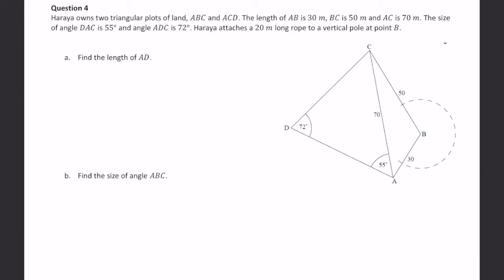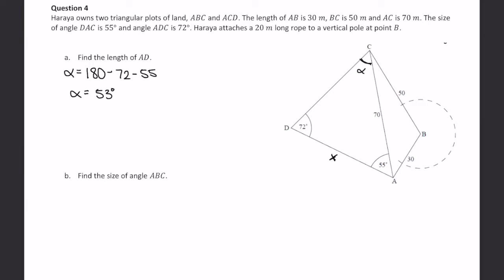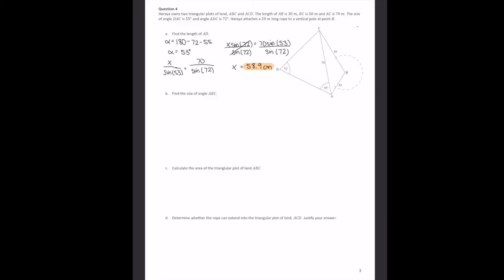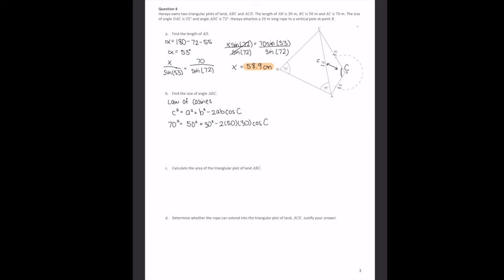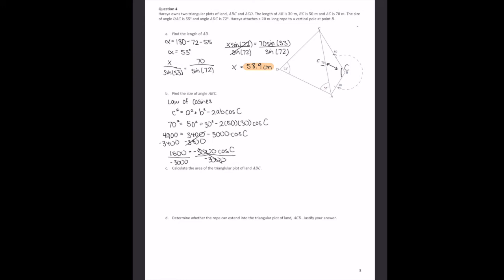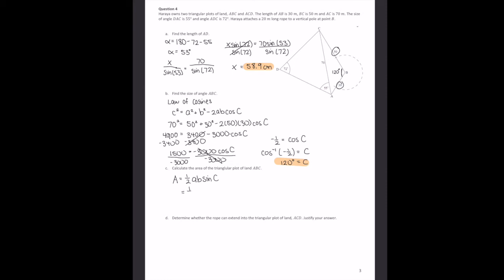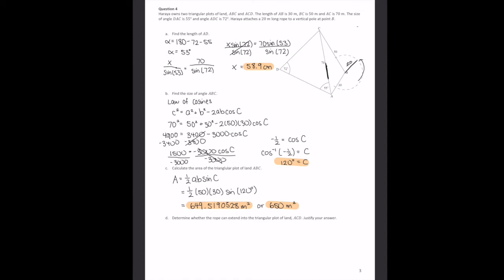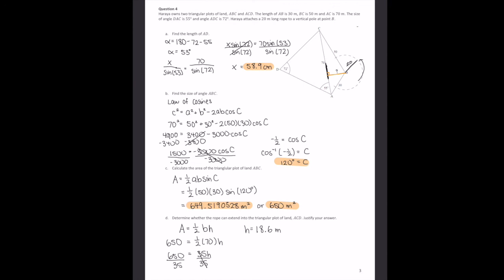1920 IB 31-1 Question 4 video